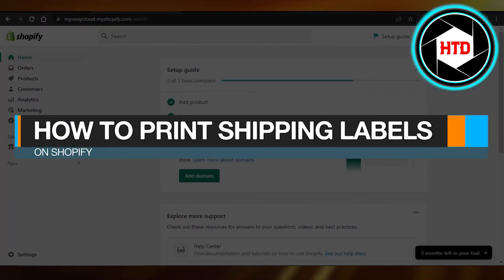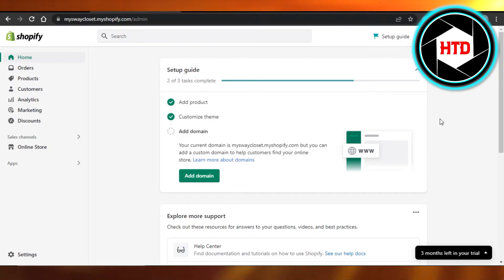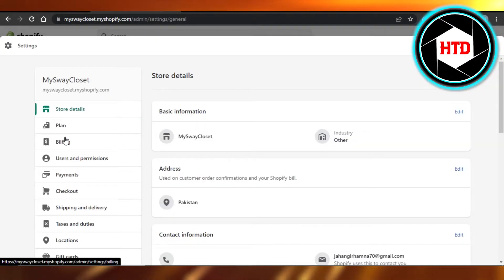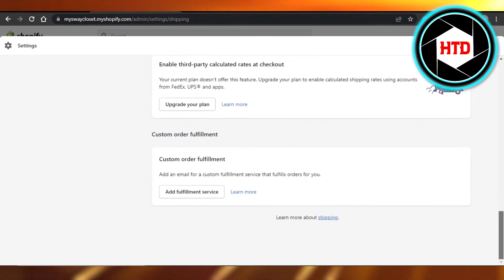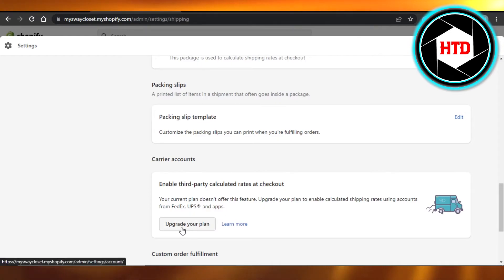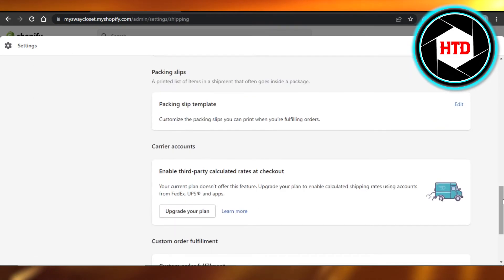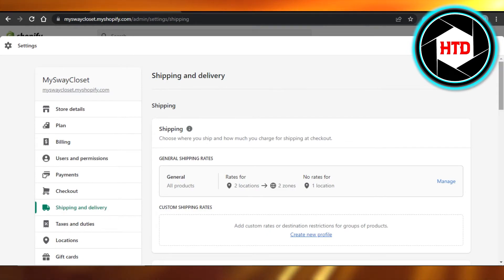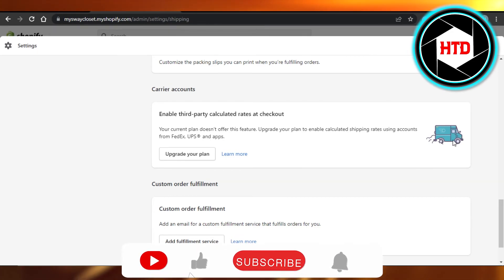How To Print Shipping Labels On Shopify (EASY!)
Learn How To Print Shipping Labels On Shopify. It is really easy to do and learn to do it in just a few minutes by following this super helpful tutorial to get a better understanding of everything.